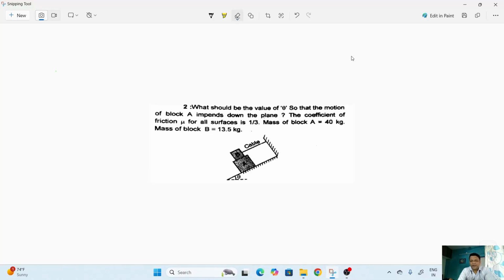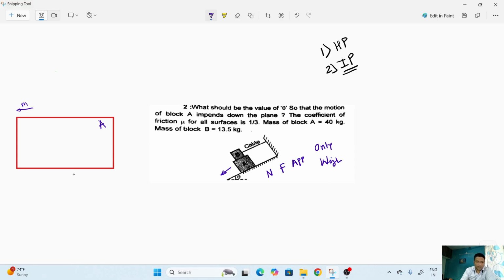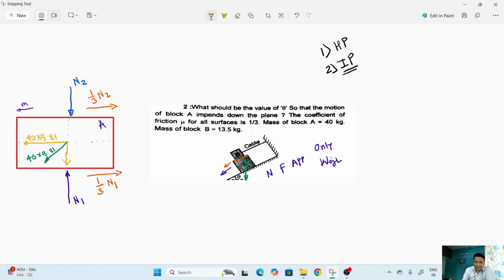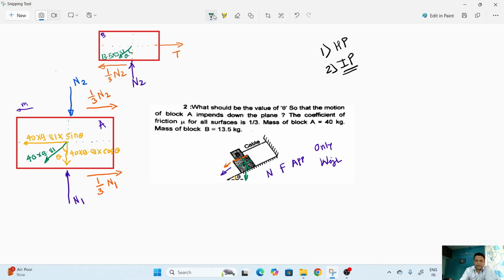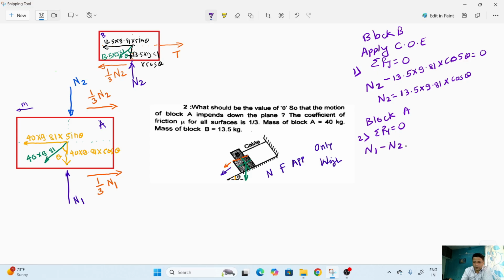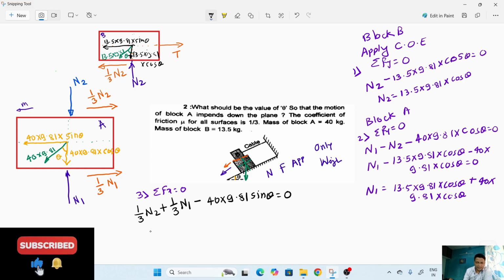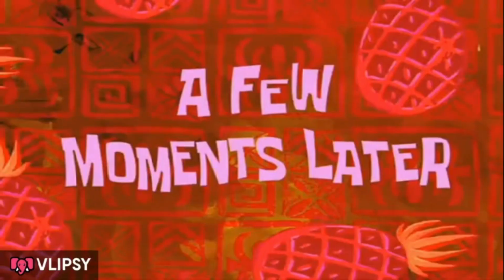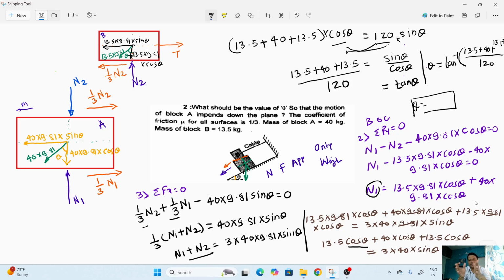Mastering Inclined Plane Problems | Friction Analysis, Tricks & Mumbai University Numericals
elcome to our detailed analysis of friction on an inclined plane! In this video, we break down the concepts of friction and forces acting on an inclined plane, and how you can simplify complex problems by imagining the incline as a horizontal block. Whether you're preparing for Mumbai University exams or just looking to strengthen your understanding of mechanics, this video is packed with step-by-step methods and tricks to solve numerical problems.

We cover:

The physics behind friction on inclined planes
A simple method to treat the incline as a horizontal block
Key tips and tricks for faster problem-solving
Mumbai University numerical problems explained in detail
Whether you're a first-year engineering student or revising for exams, this video will help you approach inclined plane friction problems with confidence and clarity.